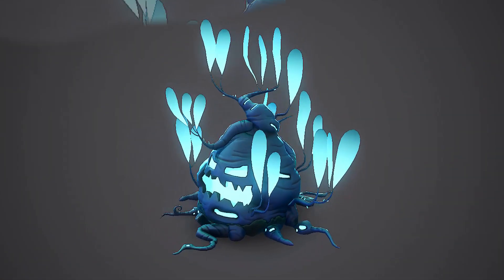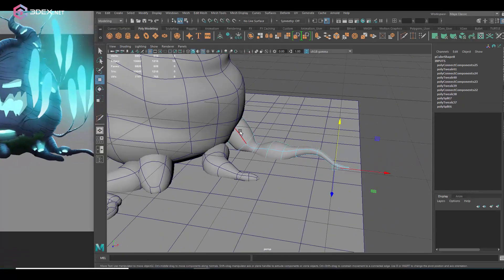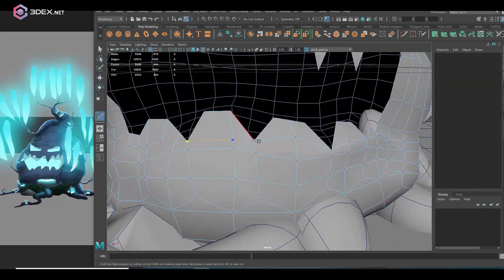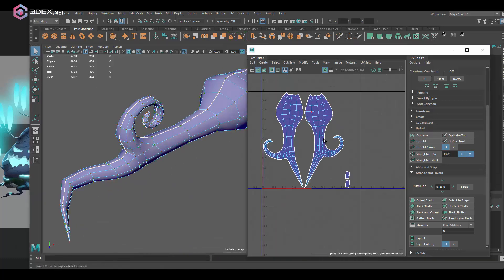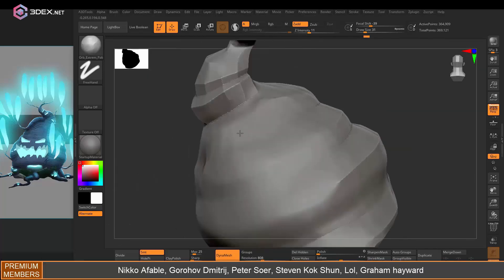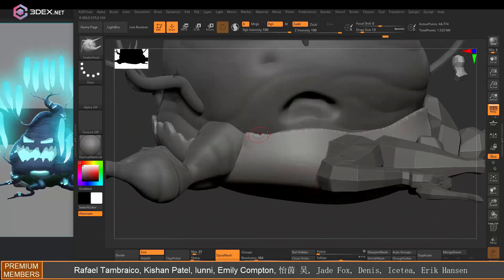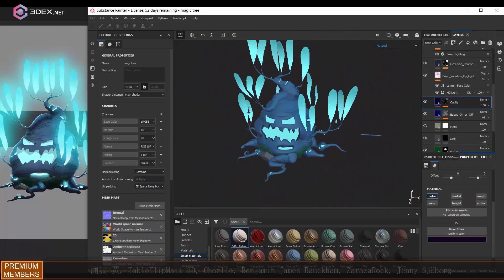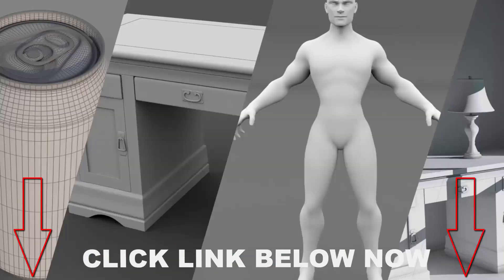Making a Stylized Magical Tree with Maya, Zbrush, Substance Painter - Halloween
Concept by Andrew Guerrero : shorturl.at/gqDI2
Concept Copyright 3D Extrude Tutorials

W- move
E- rotate
R- scale
1 - standard mode
2- subdivision mode with cage
3- subdivision mode
4- wireframe
5 - shaded mode
6- texture mode